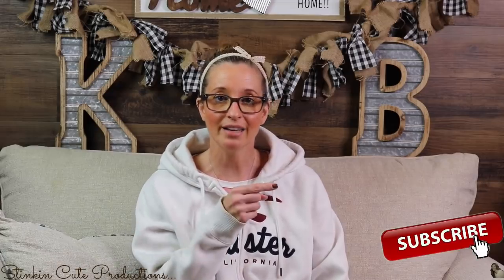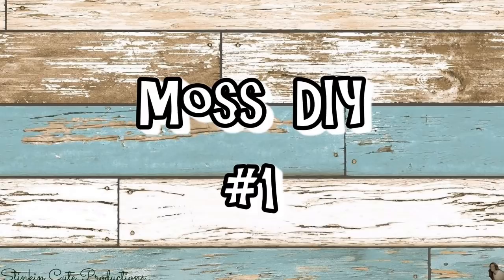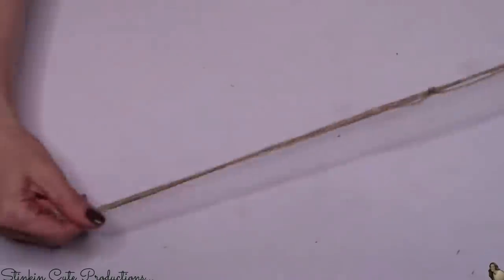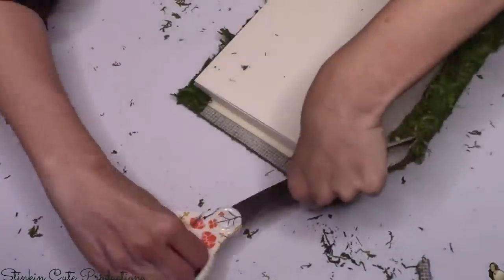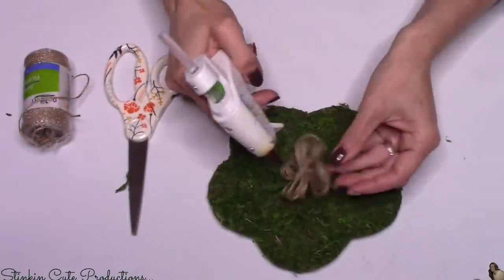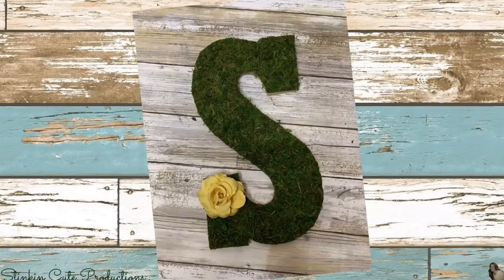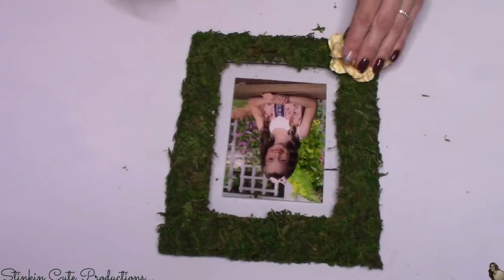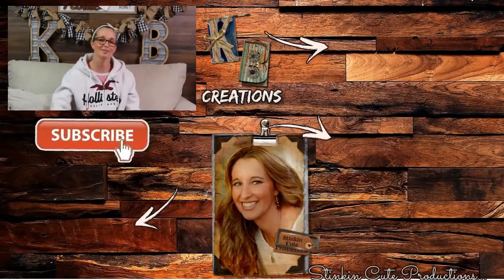5 COUNTRY CHIC MUST SEE Moss DIY's UNDER $5 | QUICK & EASY DIY's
5 COUNTRY CHIC MUST SEE Moss DIY's UNDER $5 using Dollar tree items that are PERFECT for a GALLERY Wall!! These DIY's are SOOOO QUICK & EASY with an outcome that is AMAZING I kid you not! These are High End LOOKING Wall Decor DIY's that you are not going to wanna miss. So come CRAFT on a BUDGET with me to on this Throw Back Thursday to see these BEAUTIFUL Country Chic DIY's for UNDER $5! Easy Dollar Tree Wall Decor DIY's, Quick and Easy Dollar Tree DIY's, Dollar Tree Farmhouse Decor! Happy CRAFTING Everyone - Kelly :-)

Meet the New additions to our Family! Our FUR BABIES

KB Creations
5022 West Ave. N. Suite 102 #187

HP Envy